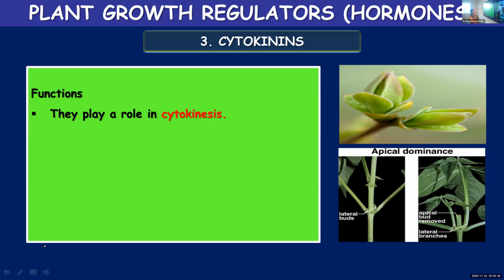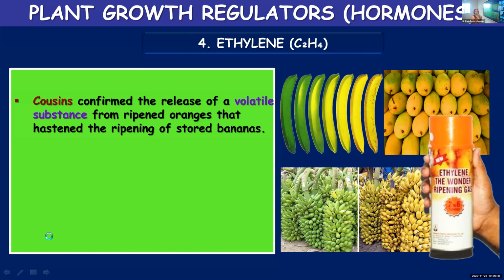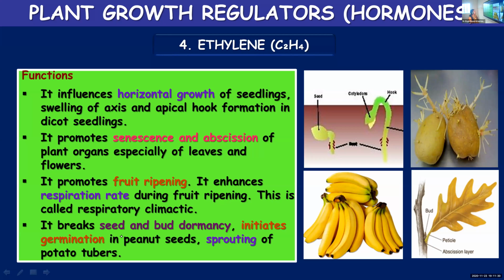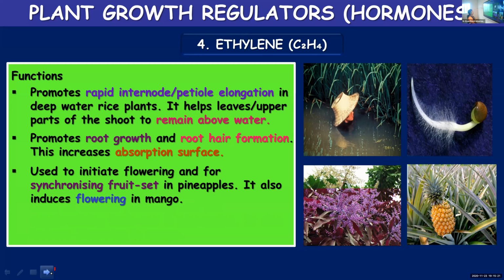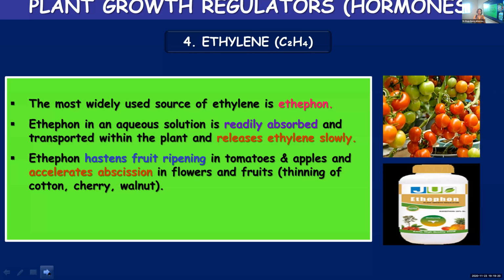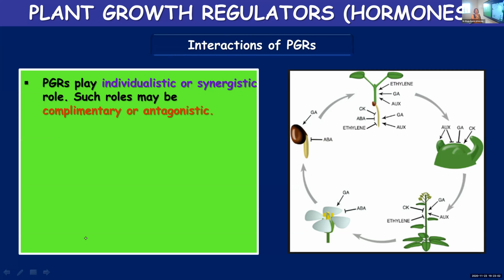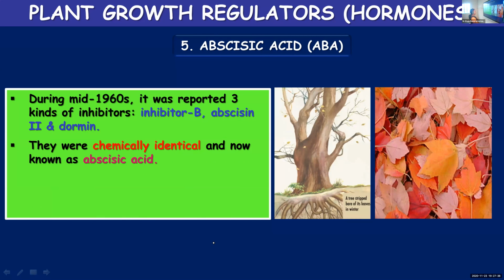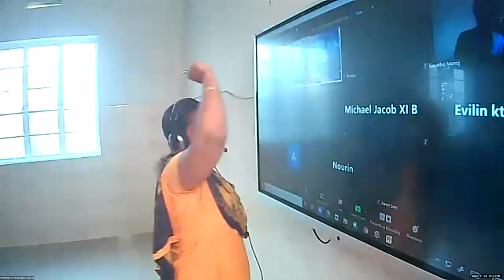Dr.Raju Davis International School | CLASS 11 BIOLOGY PART- 2 | 23-11-2020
CLASS 11 BIOLOGY PART- 2 PLANT GROWTH HORMONES